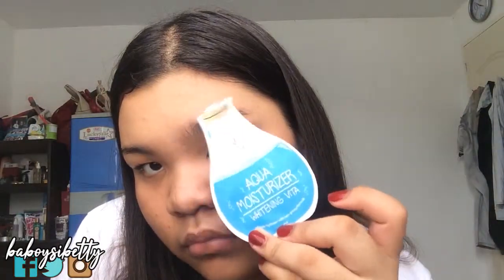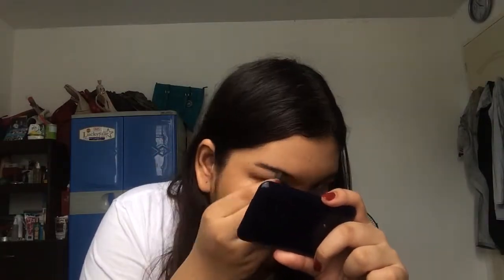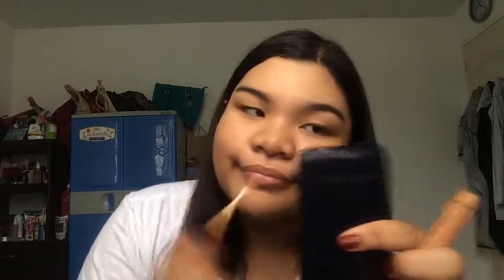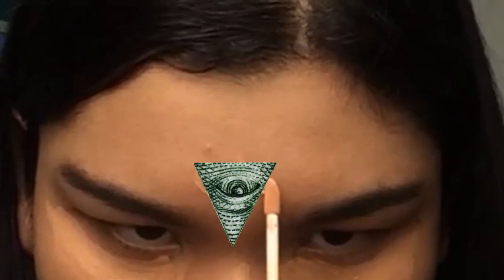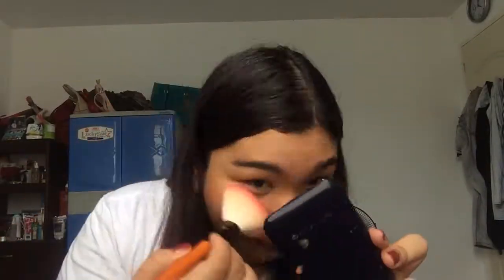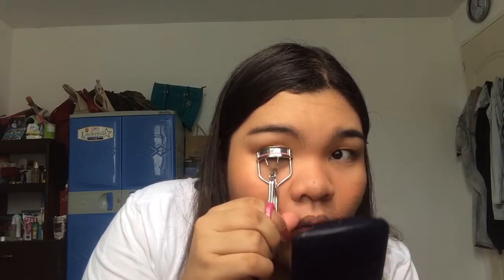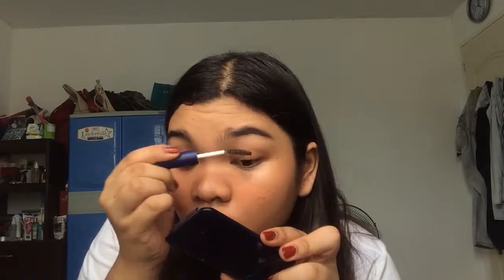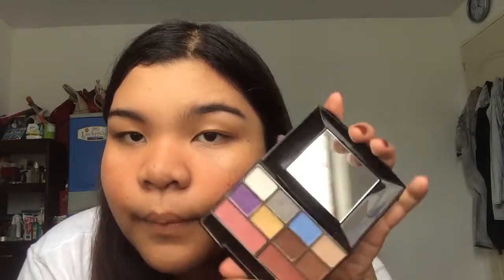Natural Makeup Tutorial (Philippines) \\ bettybaboy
Hey guys! so for today's video is My Natural Makeup tutorial

Products Mentioned:
iWhite Aqua Moisturizer
Sureaid  Petroleum jelly (peppermint scent)
Eb advance liquid concealer in medium
Beauty sponge from Daiso
Nichido Final powder in creamy glow
Careline oil control blush on in fresh tomato
Nichido makeup colletion palette
Revlon Lipstick in Seductive Sienna

for the newbies (its that a word? so sorry im so dumb)
Hi my name is Betty! (btw that’s not my real name) and i want to make people smile, by making YouTube videos. I love YouTube and makeup, playing the ukulele and weird, random stuff. Combine it together. BAM! That’s my channel. ♥️

Don't Forget to Do good and share those with need.